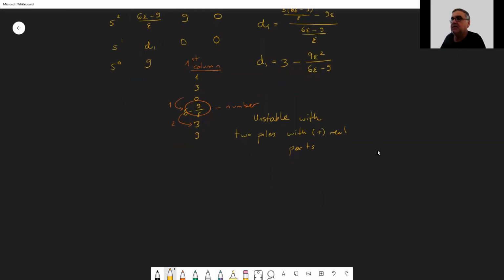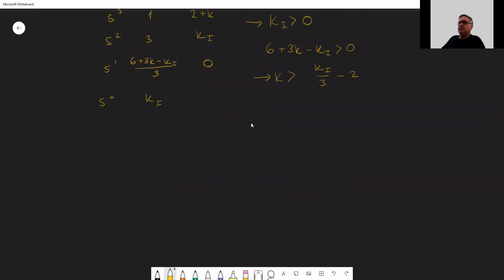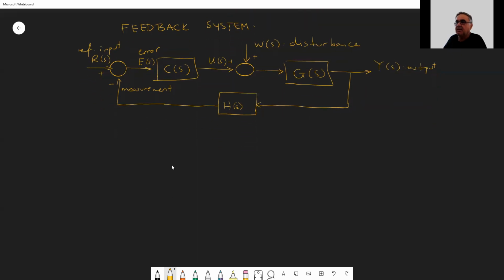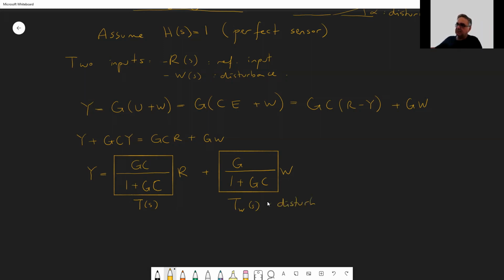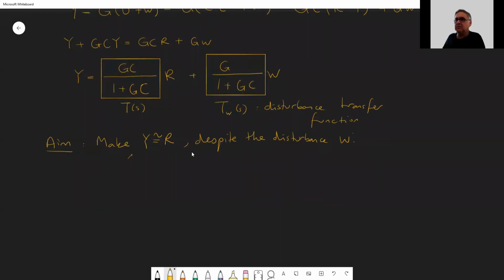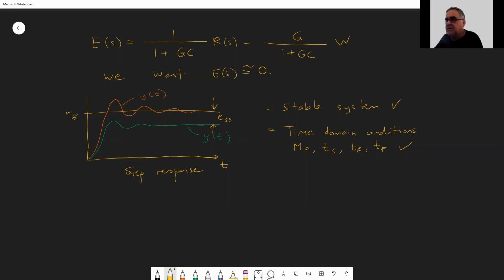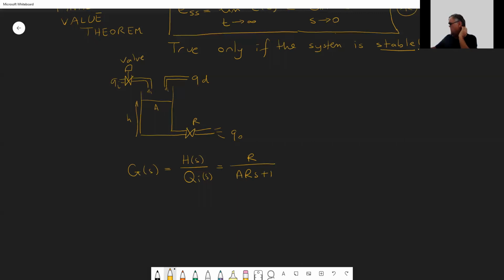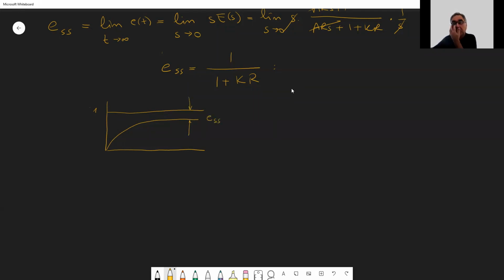Routh Criterion, Basic Feedback